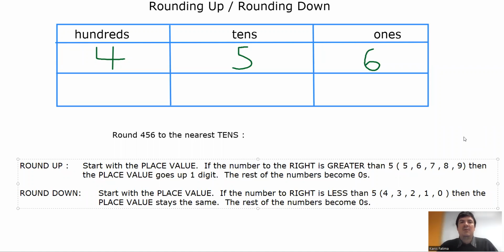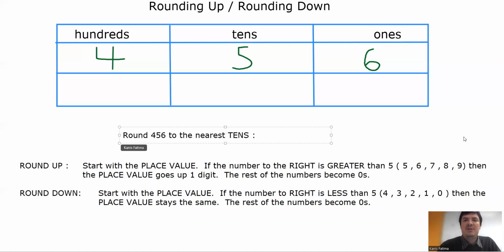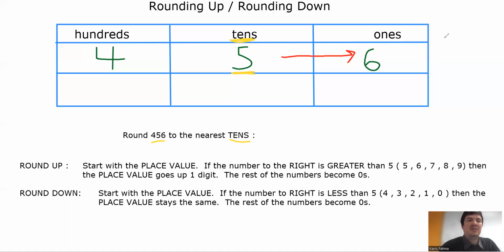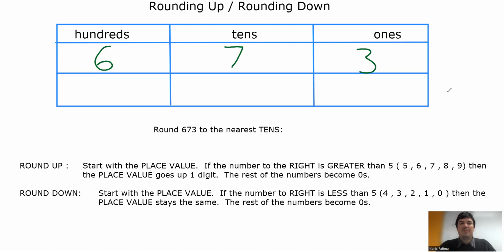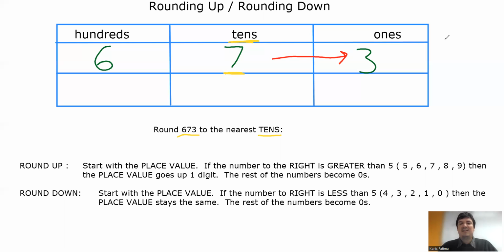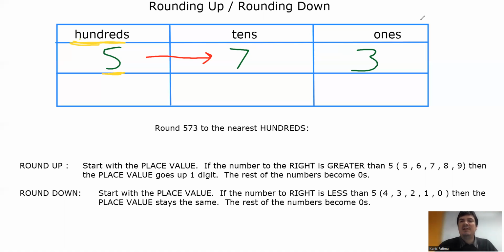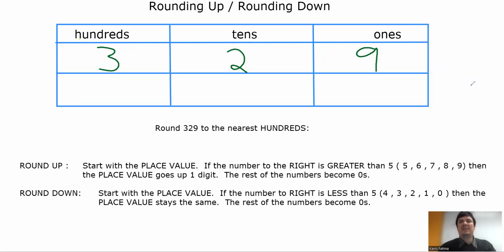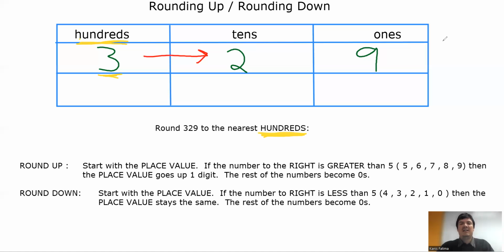Whole Numbers - Round to the Nearest Ten or Hundred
How to Round Up and Round Down